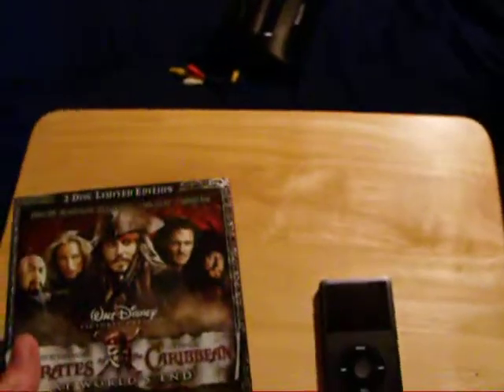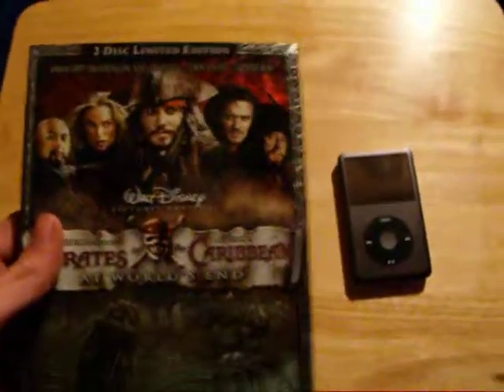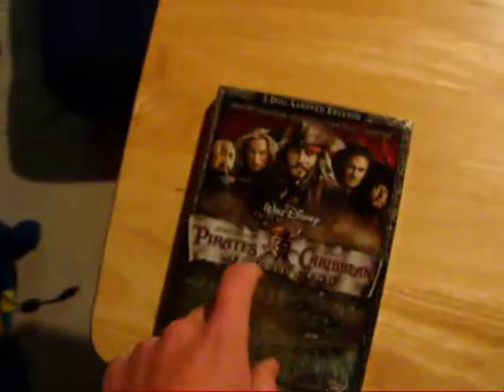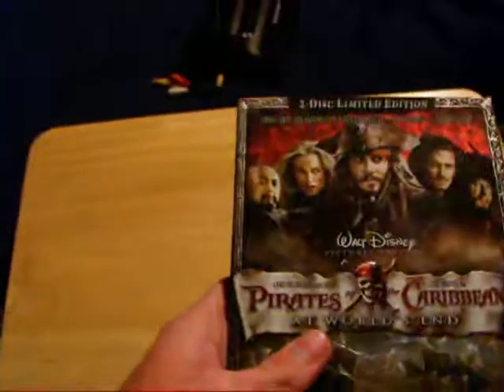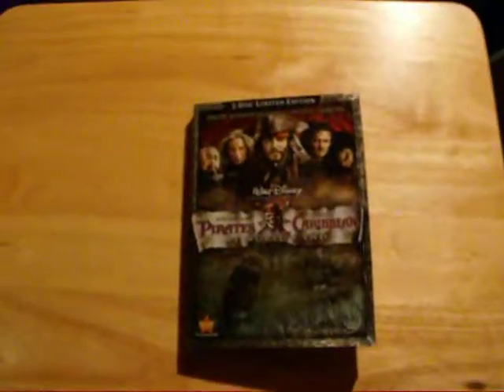how to put movies on your ipod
this will show you how to put movies on you ipod